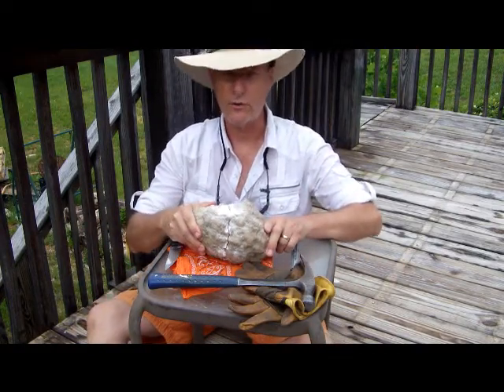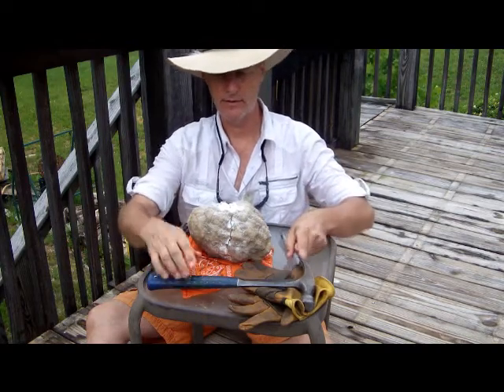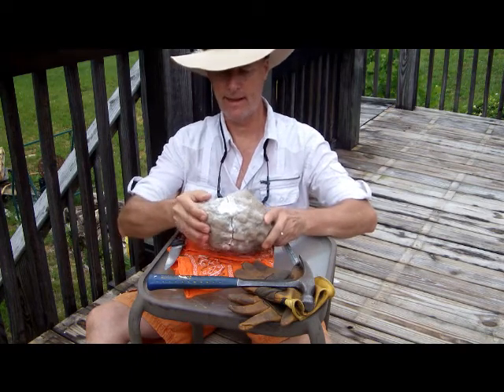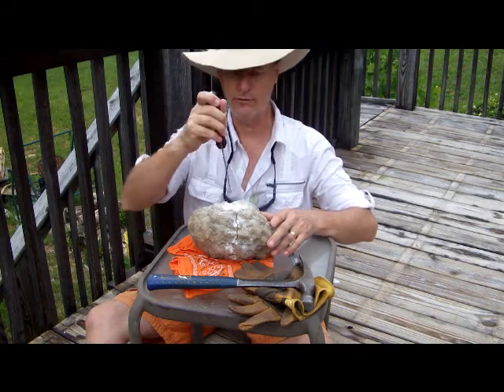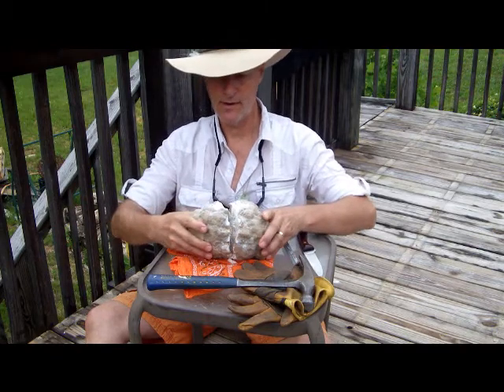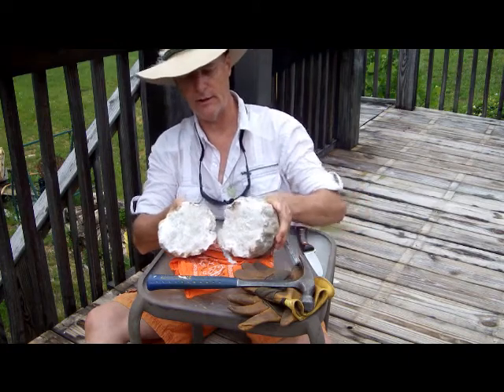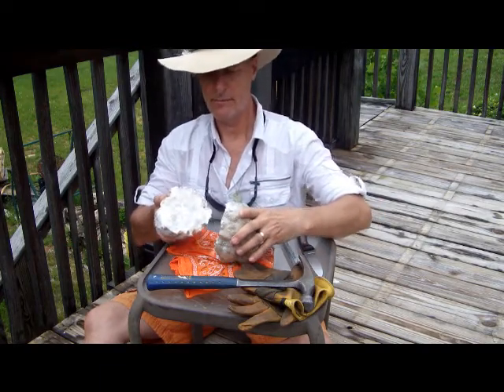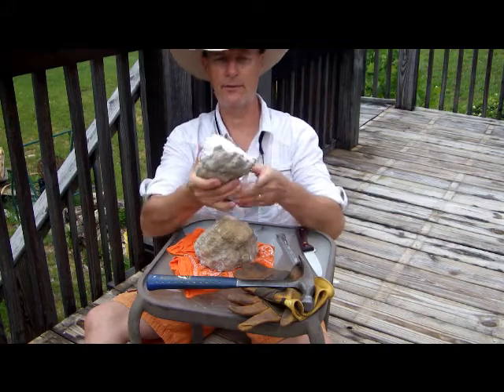Opening a Quartz Crystal Rock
Will there be crystals inside this 13 pound quartz crystal rock?